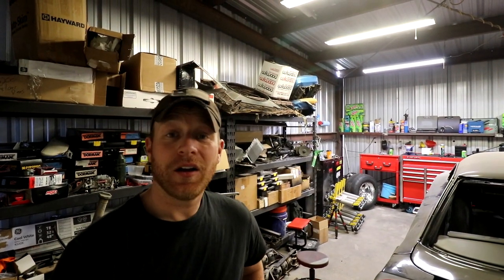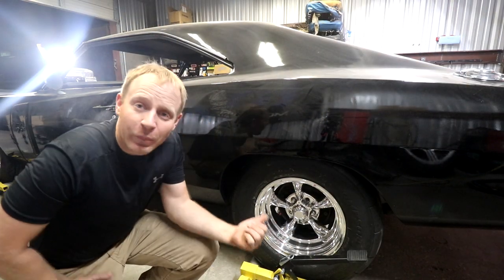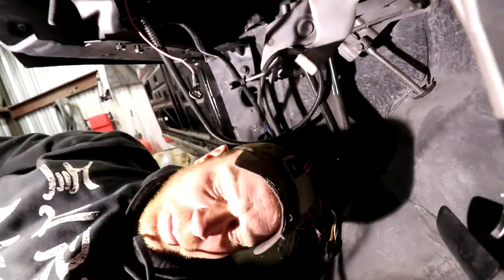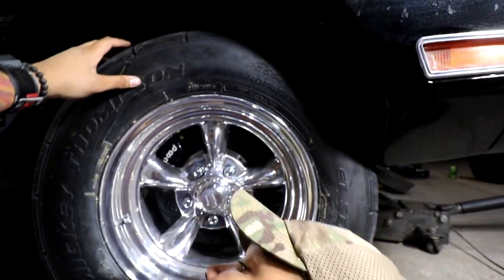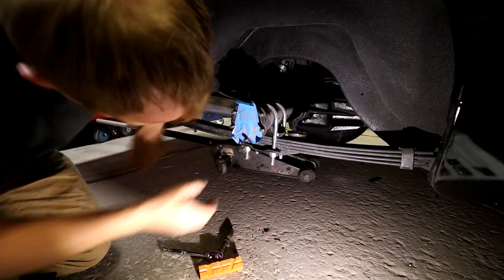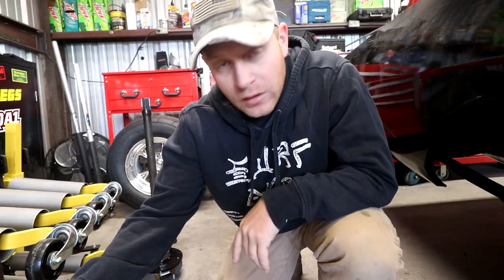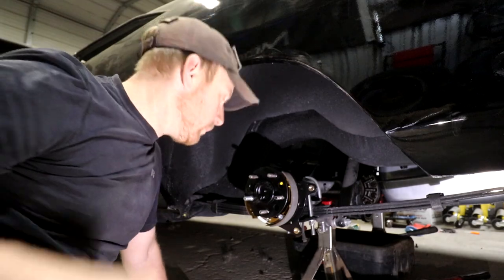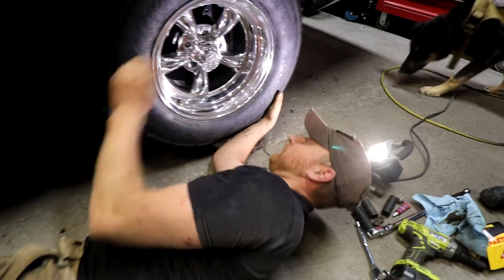1970 Charger RT Wilwood Brake kit, Rims and Tires, Power steering and more!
In this video,  we tackle a few main projects like getting the power steering box to fit,  installing the power brake booster and master cylinder, Wilwood big brake install, and cleaning up the Dana 60 for the last time.  We also discover an issue that is going to cost a few more thousand to fix.